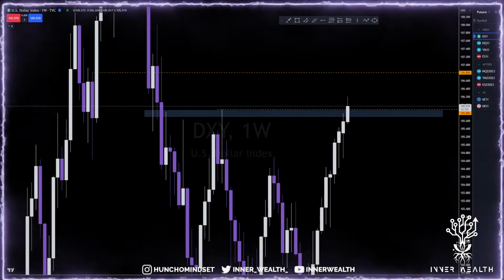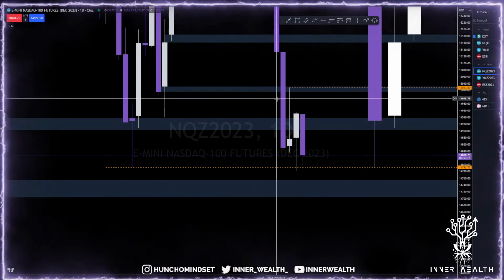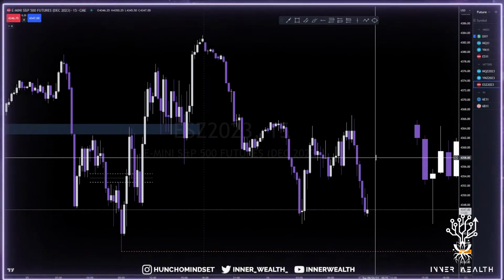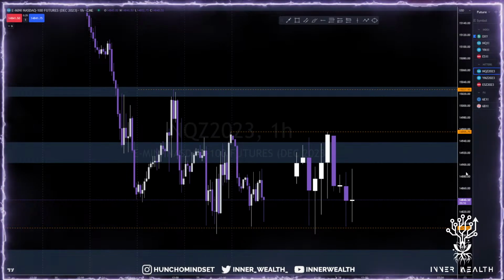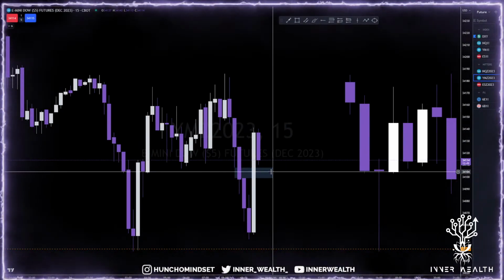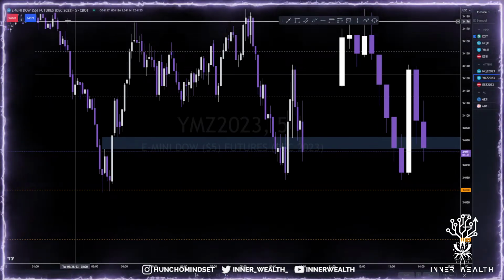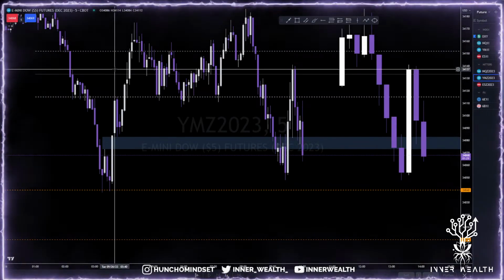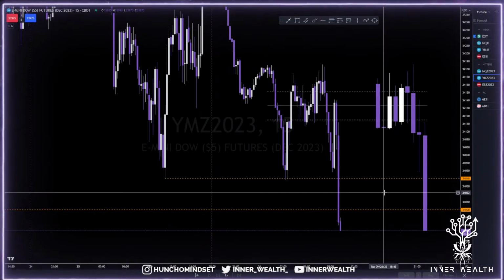09/26/2023 - 30 Day Stream Challenge - Day 30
Join me for my FINAL week of my 30 day challenge!! Lets finish strong.
Everyday this week DURING THE LIVESTREAMS I will be giving away exclusive 1-1 coaching lessons with myself!